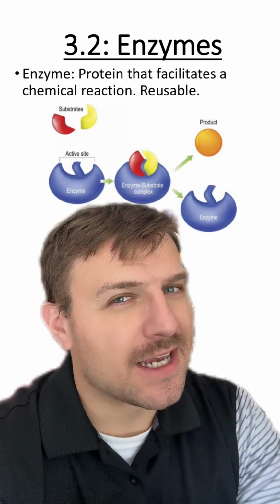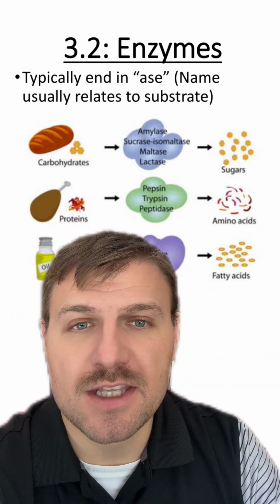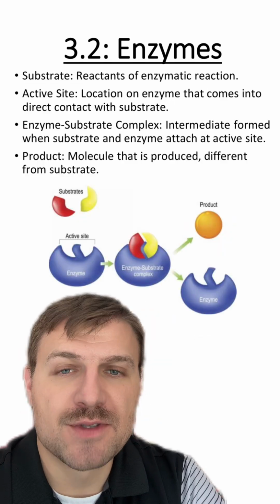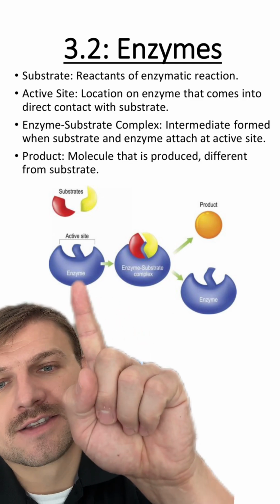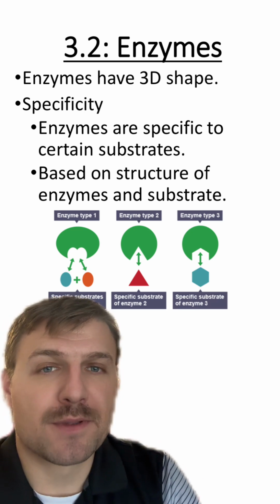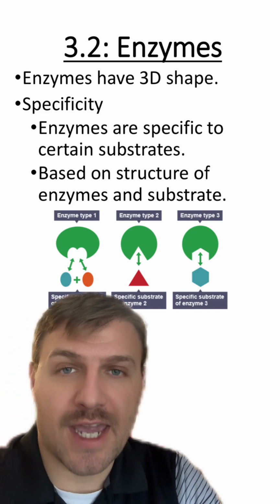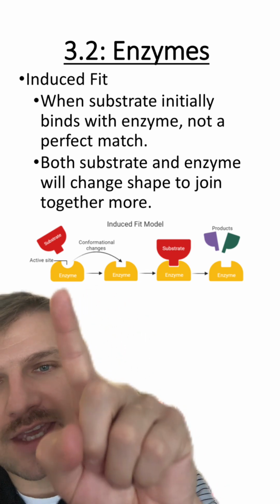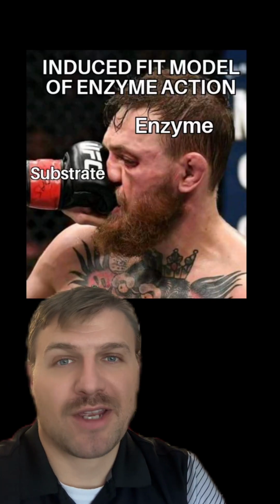Unit 3.2: Enzymes